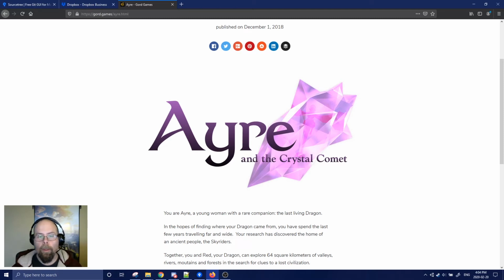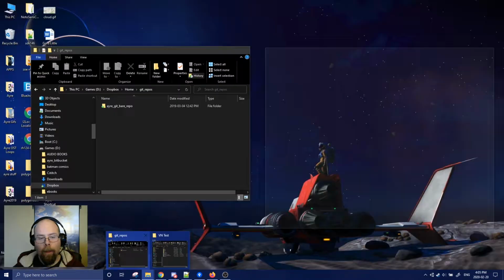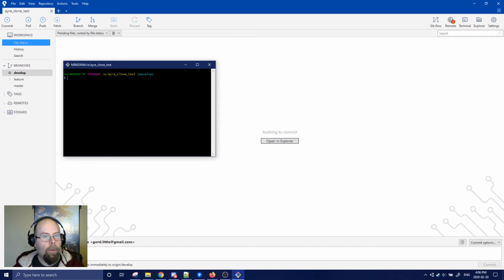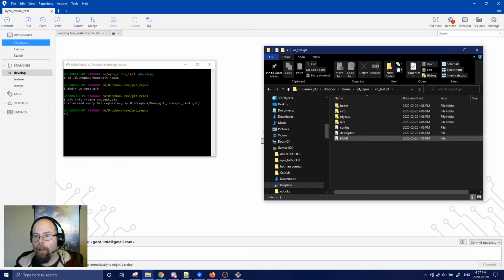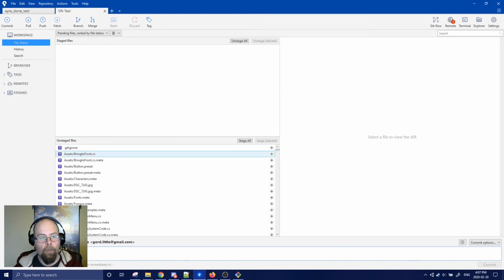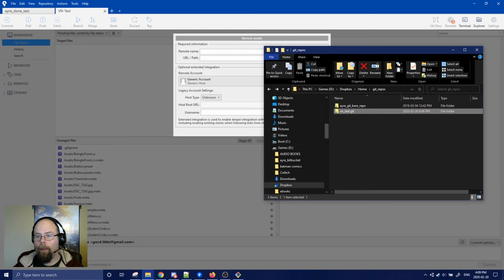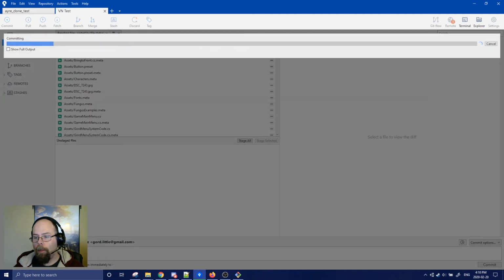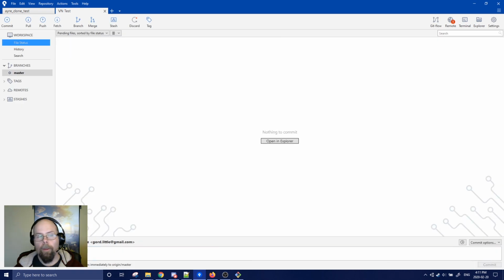Unity Project Source Control using Dropbox and GIT Sourcetree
My .gitignore file for those with Unity:

[Ll]ibrary/
[Tt]emp/
[Oo]bj/
[Bb]uild/
[Bb]uilds/
Assets/AssetStoreTools*

# Visual Studio cache directory
.vs/

# Autogenerated VS/MD/Consulo solution and project files
[Ee]xported[Oo]bj/
.consulo/
*.csproj
*.unityproj
*.sln
*.suo
*.tmp
*.user
*.userprefs
*.pidb
*.booproj
*.svd
*.pdb
*.opendb

# Unity3D generated meta files
*.pidb.meta
*.pdb.meta

# Unity3D Generated File On Crash Reports
sysinfo.txt

# Builds
*.apk
#*.unitypackage

# Windows thumbnail cache files
Thumbs.db
ehthumbs.db
ehthumbs_vista.db

# Dump file
*.stackdump

# Folder config file
[Dd]esktop.ini

# Recycle Bin used on file shares
$RECYCLE.BIN/

# Windows Installer files
*.cab
*.msi
*.msix
*.msm
*.msp

# Windows shortcuts
*.lnk

# OS generated

.DS_Store*
.Spotlight-V100
.Trashes
# Icon?
ehthumbs.db
[Tt]humbs.db
/Output

# VS Code generated
.vscode/